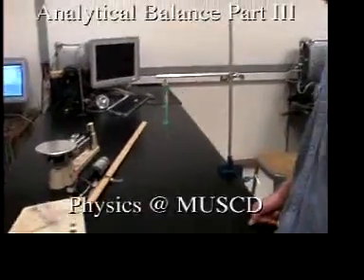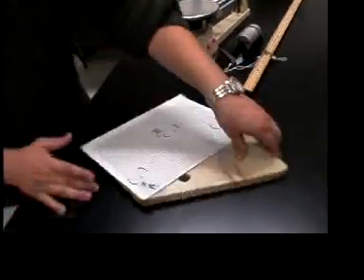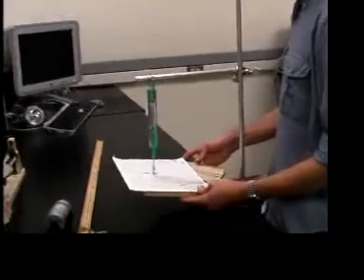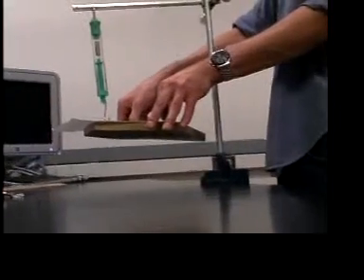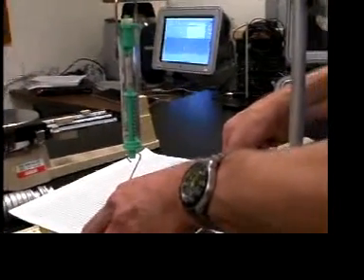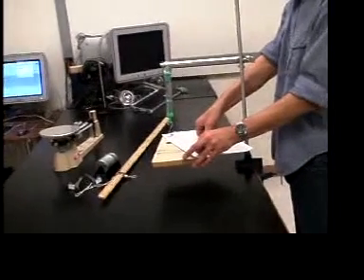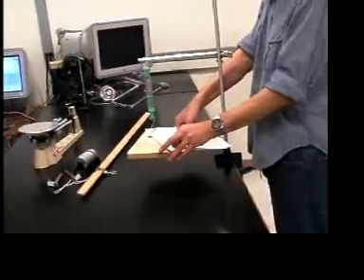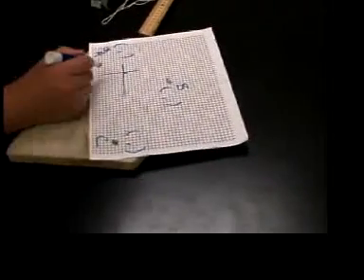Analytical Balance Part 3 of 3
The analytical balance lab procedures.